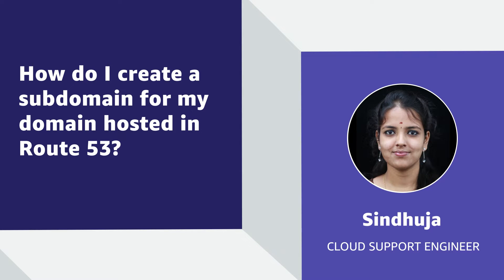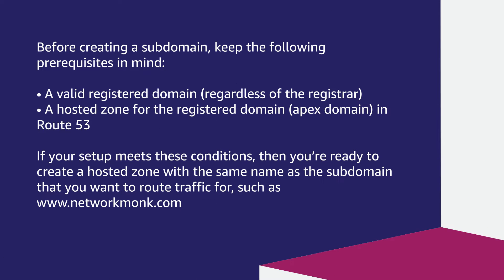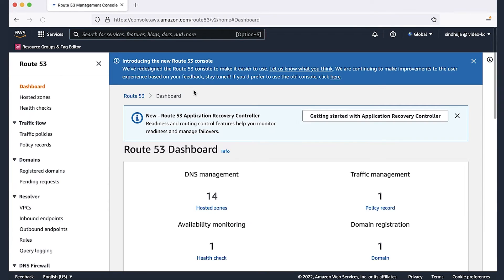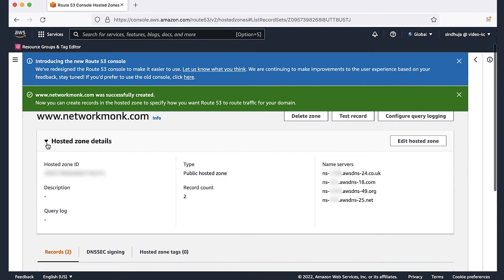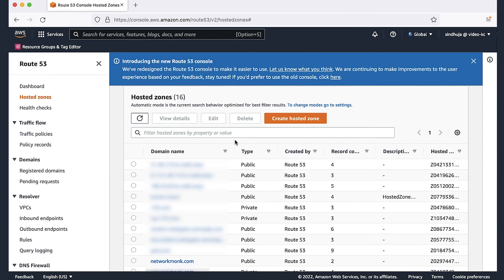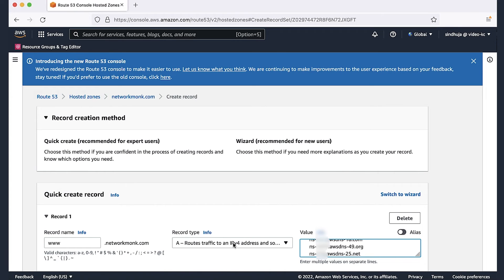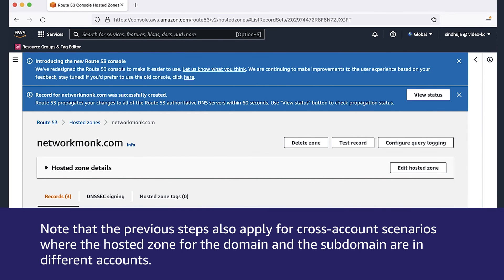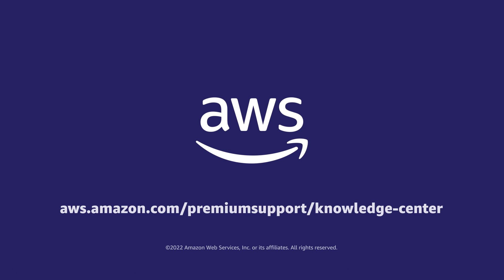How do I create a subdomain for my domain hosted in Route 53?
For more details see the Knowledge Center article with this video

Sindhuja shows you how to create a subdomain for my domain hosted in Route 53.

0:00 Intro
0:33 Start
0:48 Create a hosted zone
1:54 Add NS records in apex domain's hosted
2:58 Notes